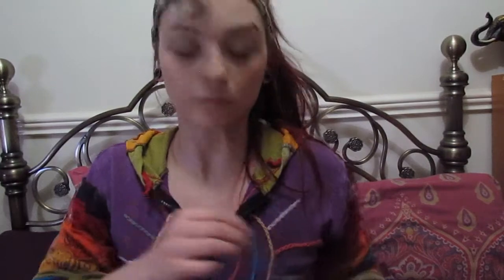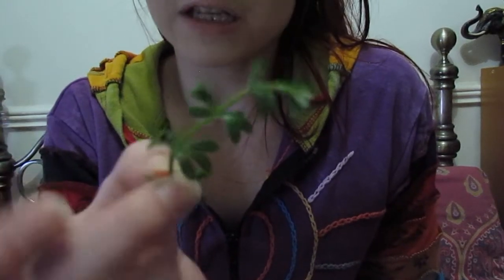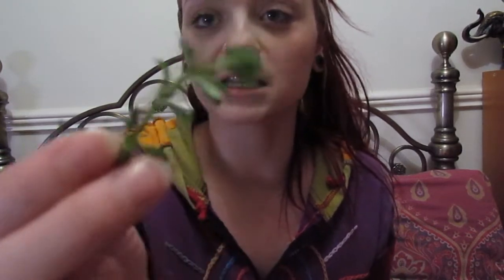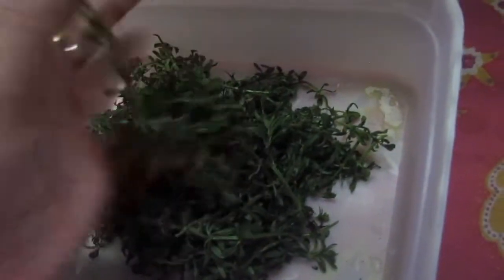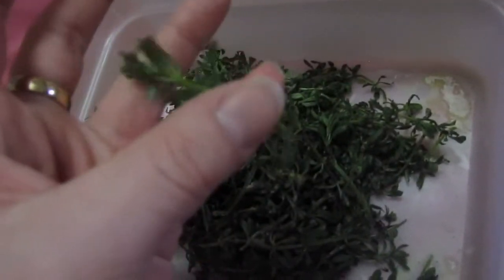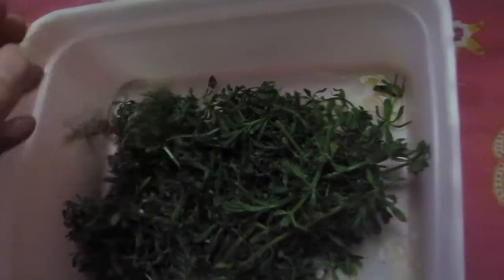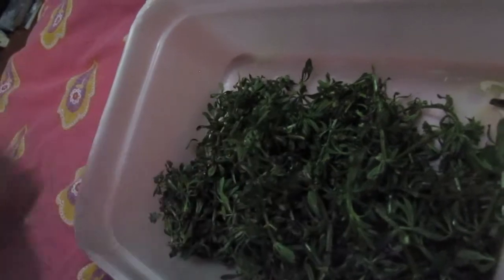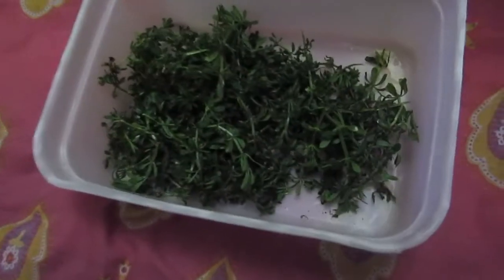Foraging with Little Red - Cleavers/Goosegrass/Sticky weed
A short introduction to Cleavers/Goosegrass/Sticky weed/Sticky willies

Scientific name: Galium aparine

Additional safety warning: Please take care when foraging and pick individual plants and/or leaves, as often edible and poisonous plants can grow within the same area. I would never recommend grabbing handfuls for quickness as this could result in you accidentally collecting a poisonous specimen.
Please don't consume any wild mushrooms or plants if you are not 100% of the ID or  edibility. Happy foraging everybody! 🍄🌱